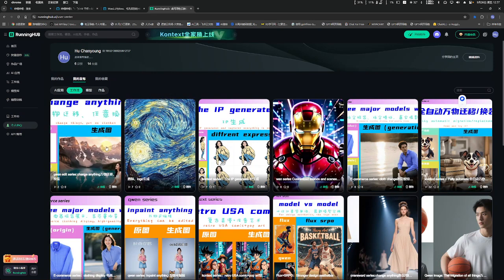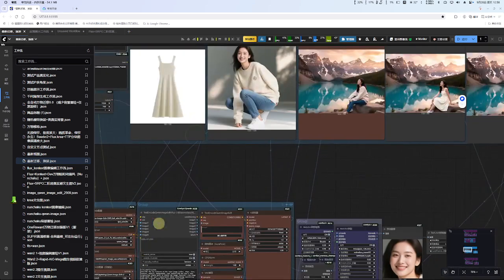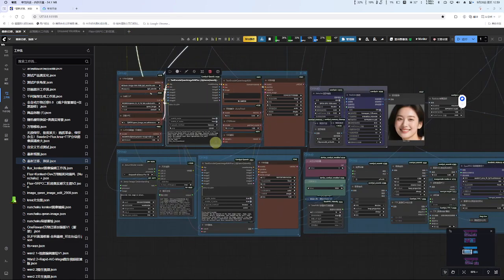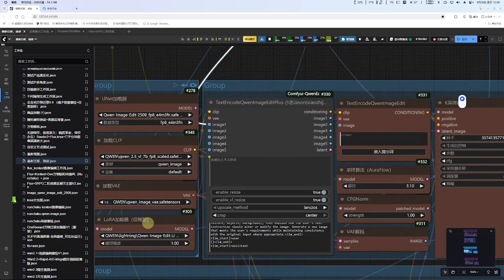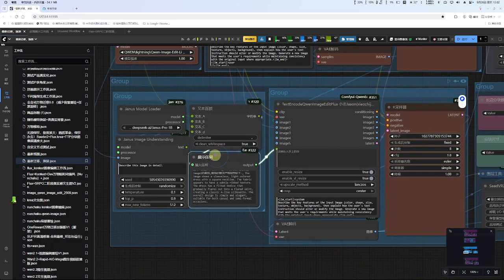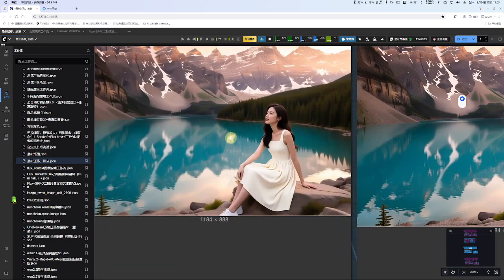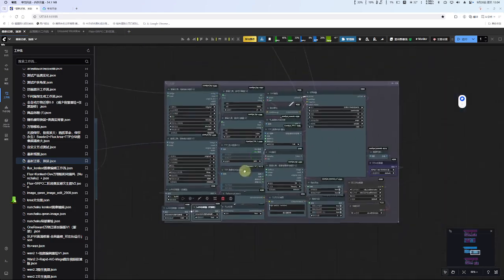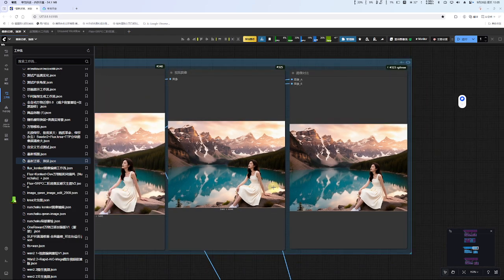qwen edit series:change anything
It can now be run online for free through： code : rh-v1180，Register through the link or add the code to get 1000 RH coins, and 100 RH per day,

qwen edit series： Heavy upgrade, accelerating not just a little bit, using the latest qwen edit 2509 model, which can quickly perform object migration and outfit changes, while also being able to change backgrounds. The image blending is also higher. Compared to various mixed-use models before, this version can complete replacement and background addition using only qwen. Come and give it a try!